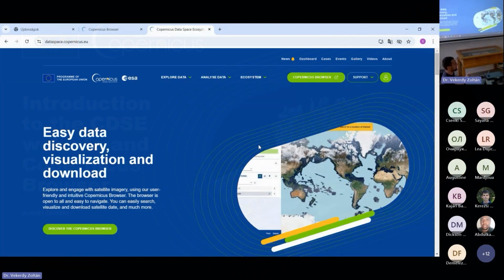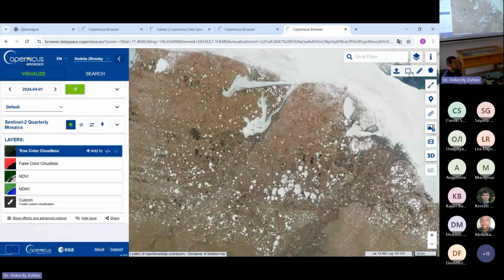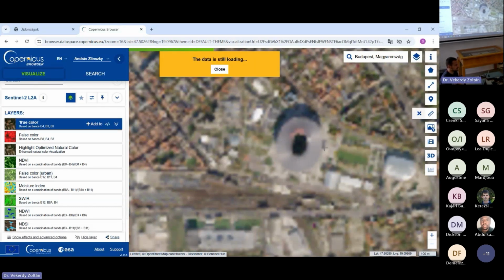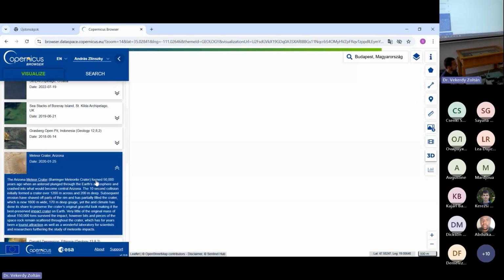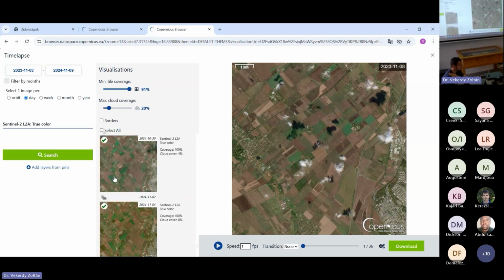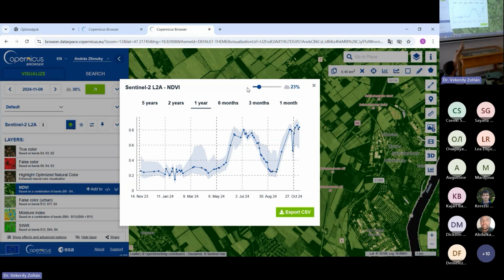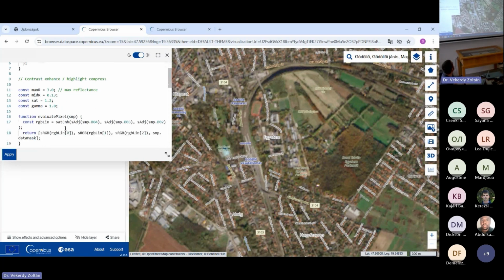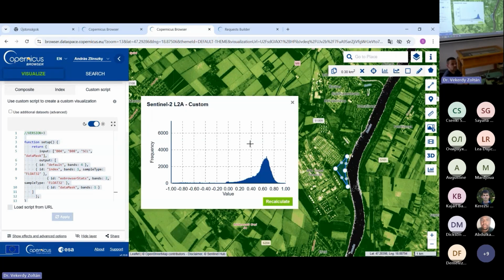Introduction to the CDSE website and Copernicus Browser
Here we provide walkthrough of the Copernicus Data Space Ecosystem website resources, and Copernicus Browser. The basic visualization and analysis tools are introduced and discussed, explaining how to look at various datasets, creating a timelapse or a time series of NDVI, looking at spectral explorer, compare images, exploring histograms. Image download is also presented. Visualization custom scripts/evalscripts are introduced. The video also shows the requests builder, explaining the structure of the API request. This video was recorded as part of the "Introduction to Cloud Processing of Sentinel Satellite Imagery" training course at the Hungarian University of Agriculture and Life Sciences. Please use the CDSE forum for questions and comments.

00:00 Intro
00:33 CDSE gallery
00:44: Copernicus Browser intro
04:48: Loading the latest Sentinel-2 image
10:39 Near-infrared false color composite
11:26 Themes, highlights and configurations
13:31 Creating a timelapse animation
16:35 Exploring NDVI, calculating histograms
17:45 Interpreting spectral explorer
18:48 Creating an NDVI time series
20:16 Questions
23:09 The visualization evalscript
23:35 Quick look at requests builder